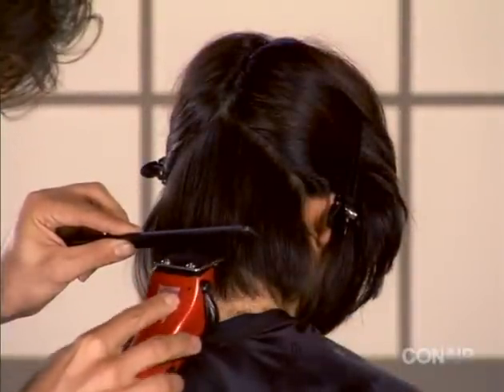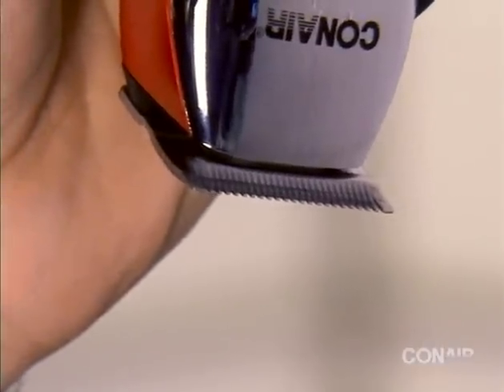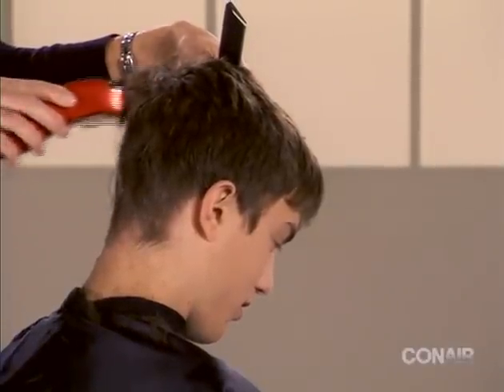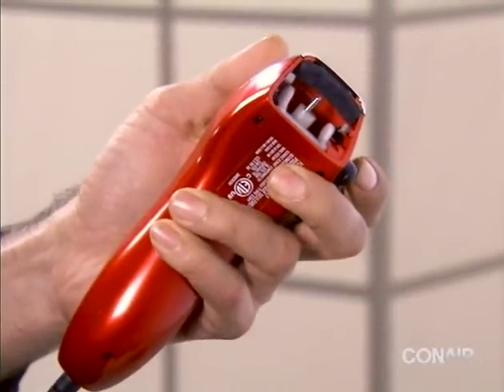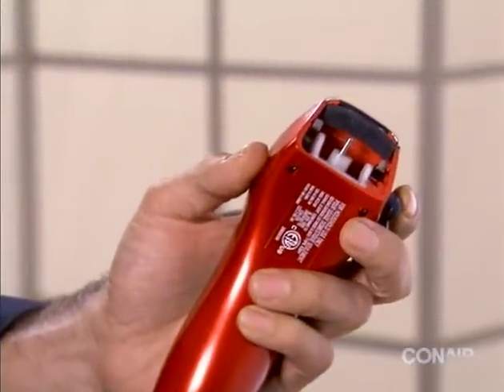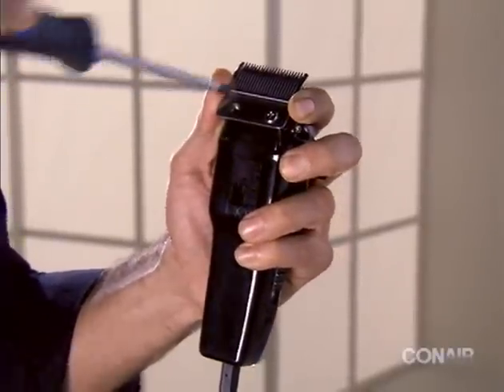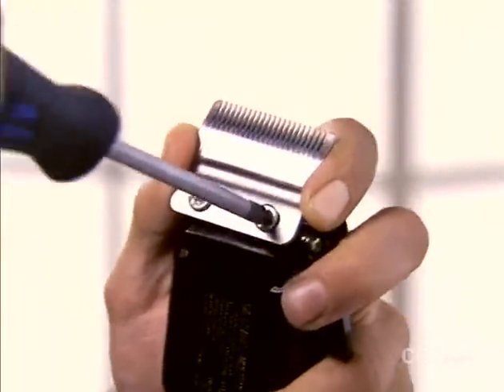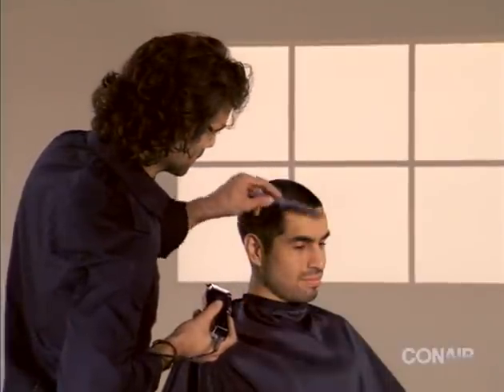Haircutting kits care and maintenance tips from Conair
Popular hairstyle made easy by Conair haircutting kits  how to care and maintain your haircutting kit